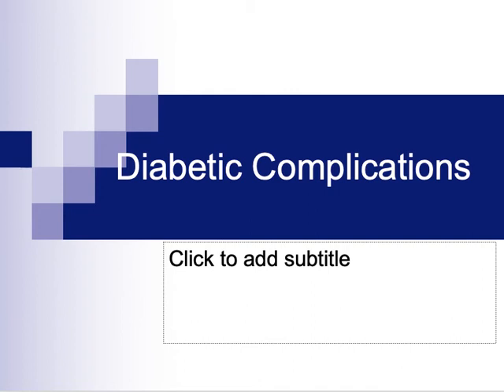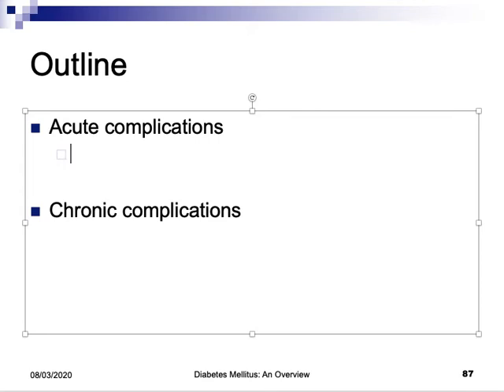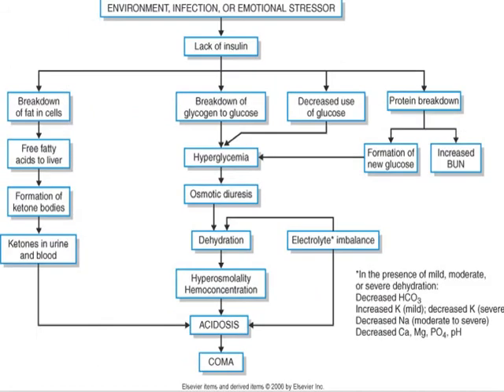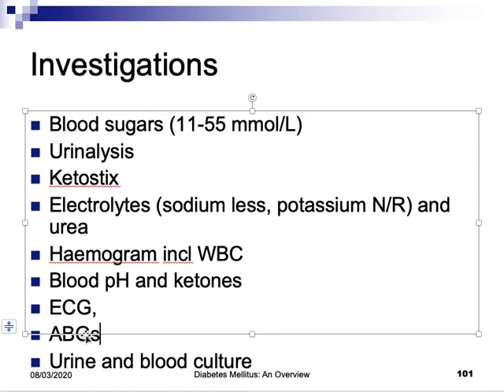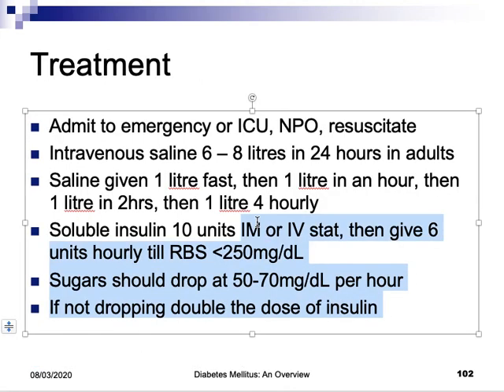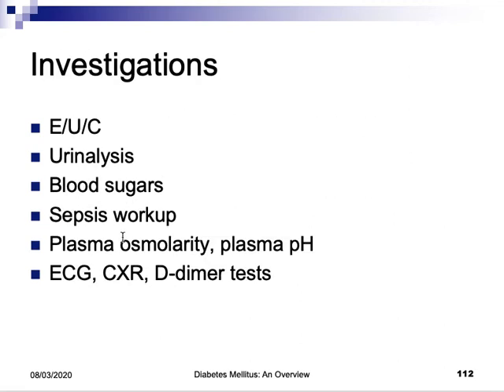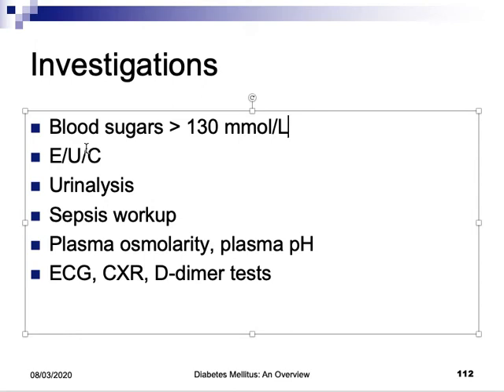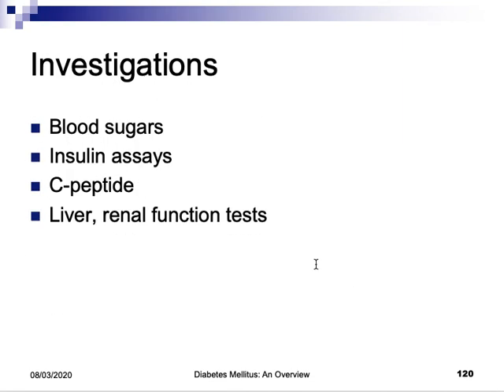Diabetes Mellitus complications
Online lecture about complications of Diabetes in this part. Video is done on power point. I am not professional in editing and not using any special equipment to record. so excuse please.